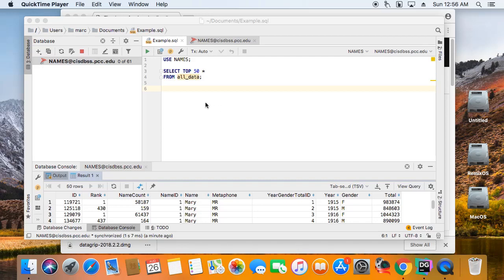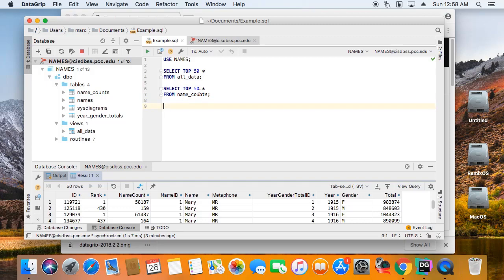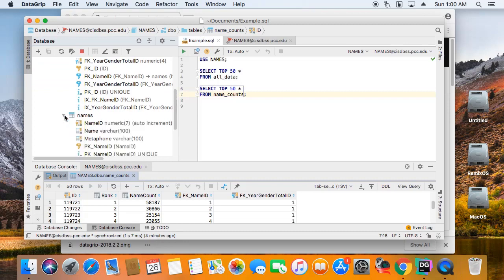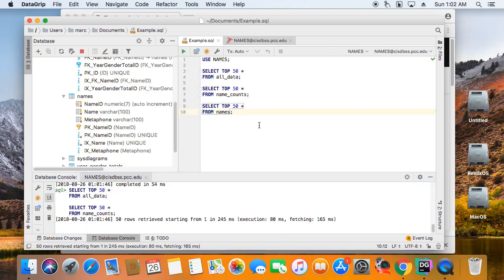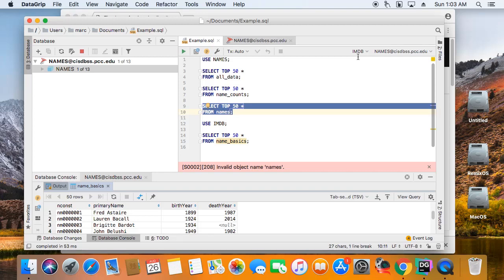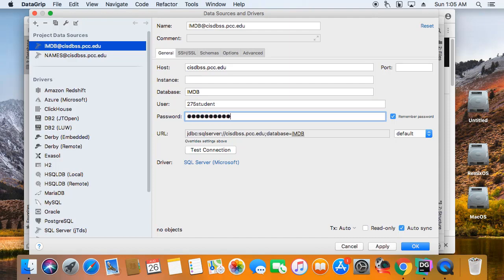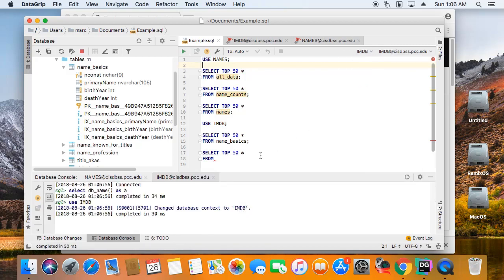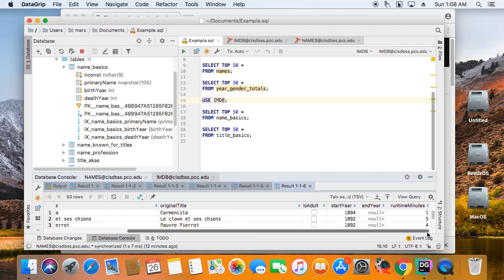275 DataGripIntro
CIS 275 - DataGrip Intro. Basics of working with the JetBrains DataGrip IDE for SQL.